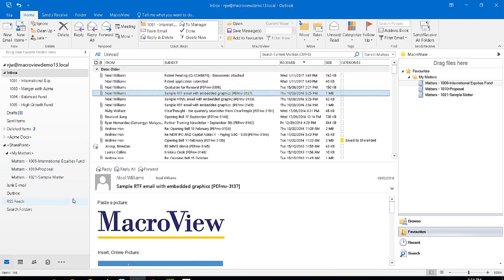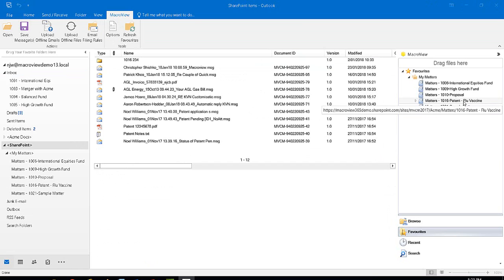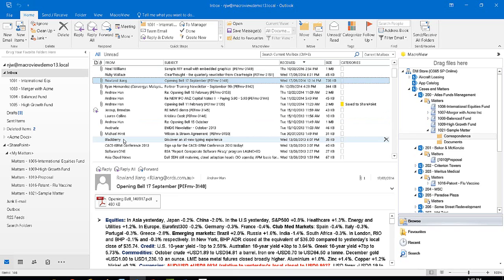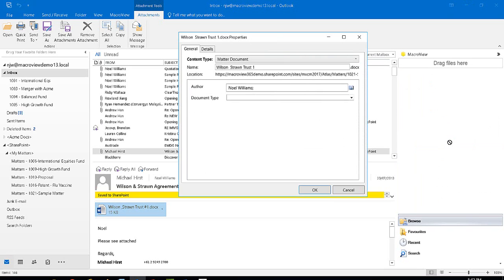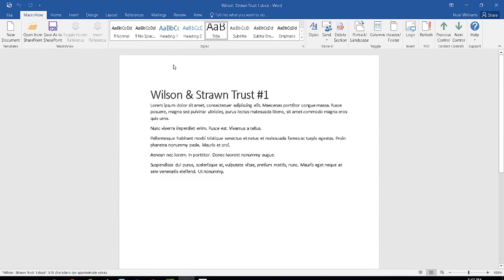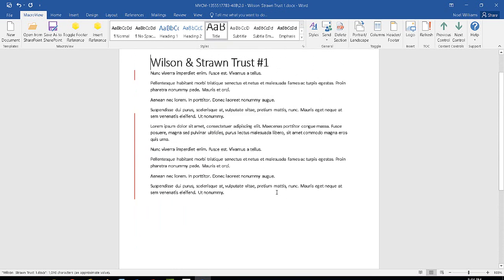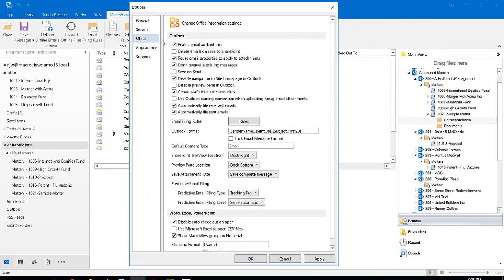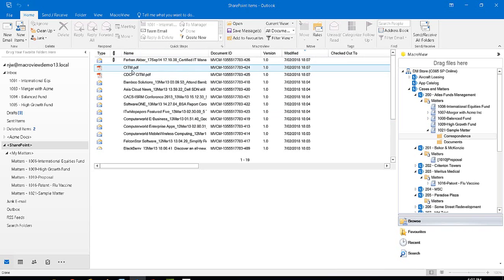Working With My Matters in SharePoint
Shows how a legal user can work with the Matters that have been assigned to him / her, where the documents and emails for the Matters are stored in SharePoint Online. The MacroView add-in software for Microsoft Office provides a user experience that is significantly better than that provided by SharePoint Out Of the Box. for details.